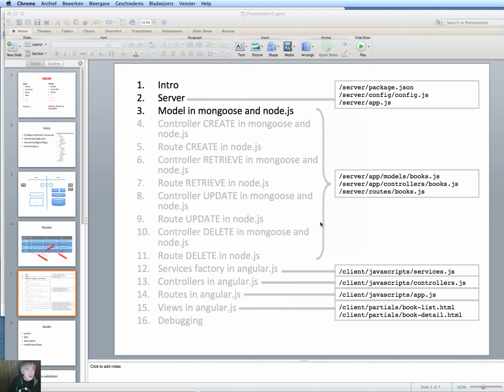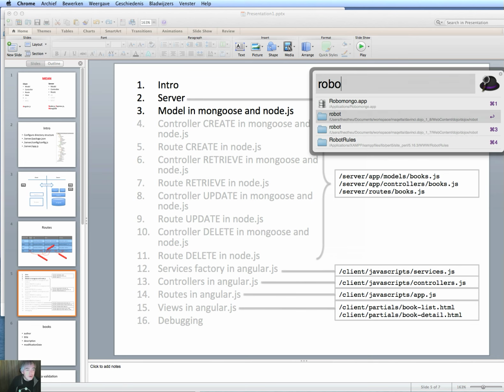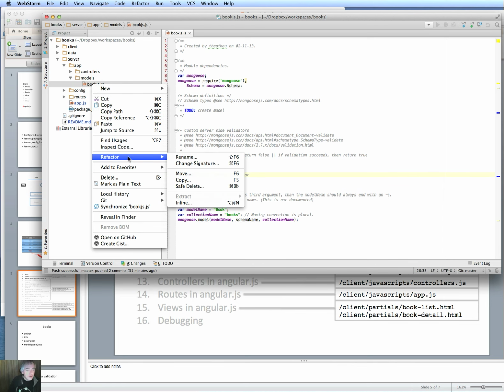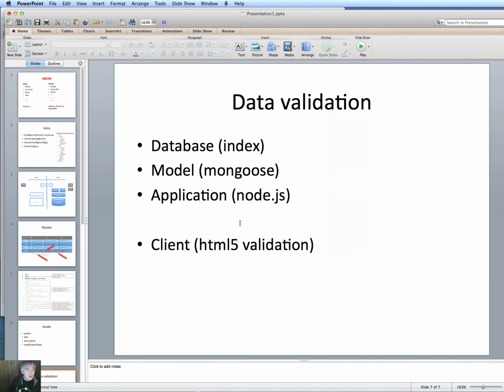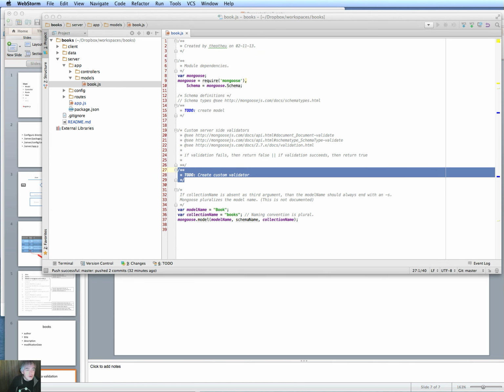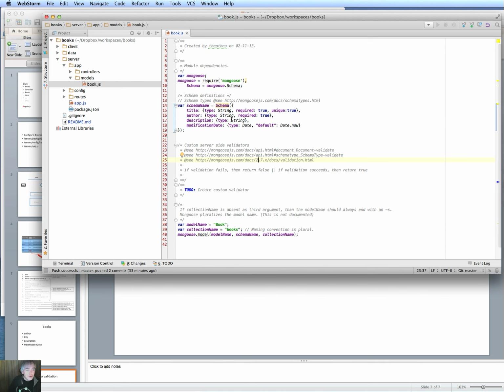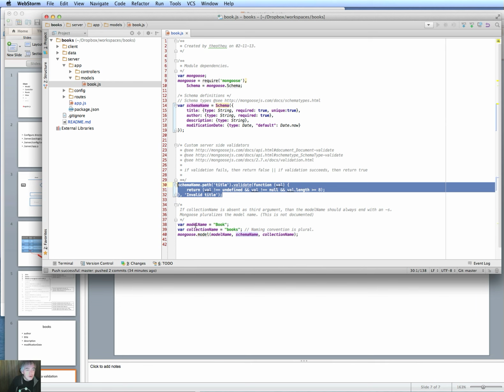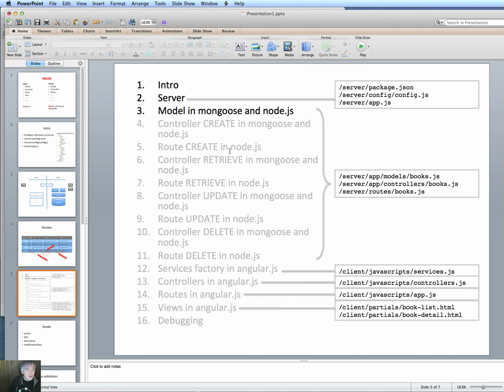03 MEAN Server: Model (English)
MEAN with books
Server part: Model